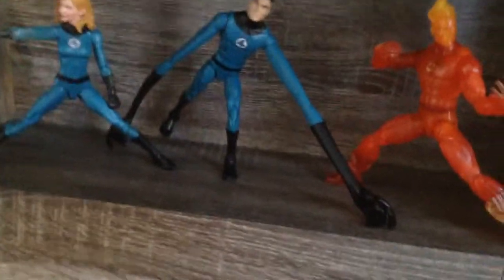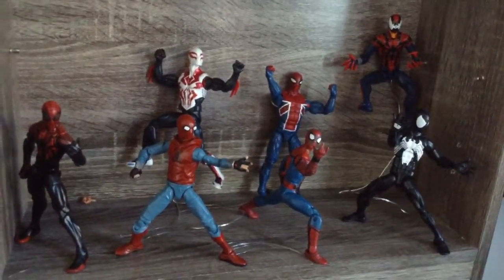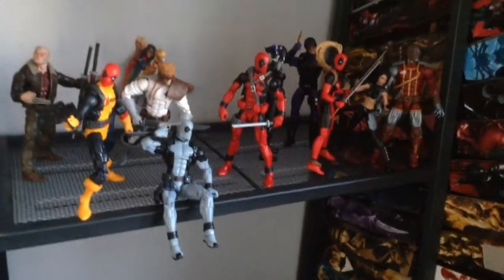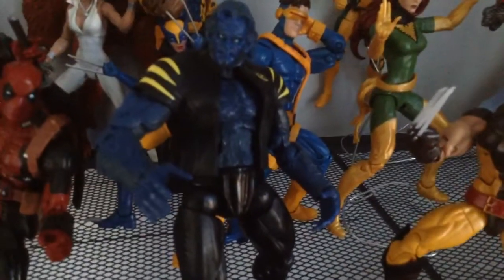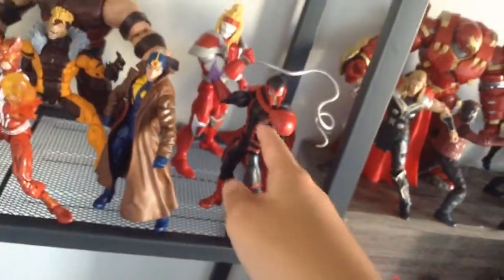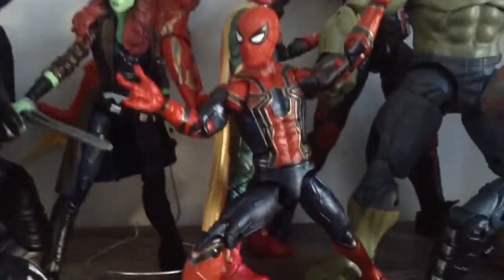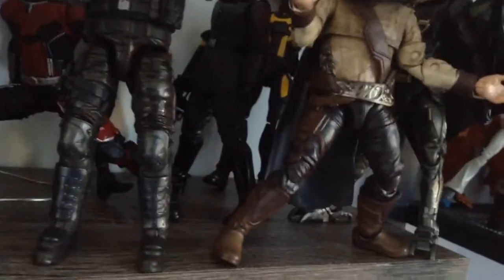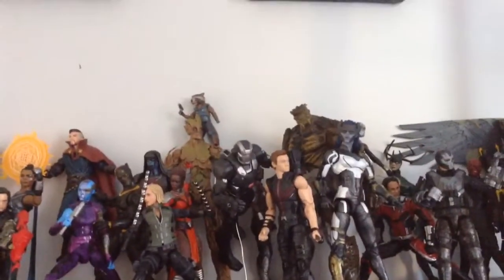Marvel Legends Display October Update